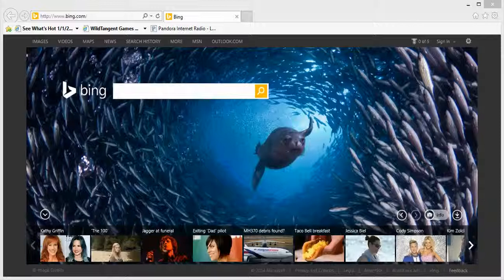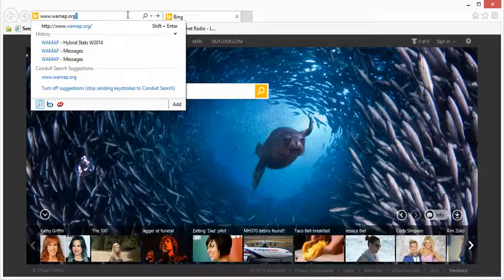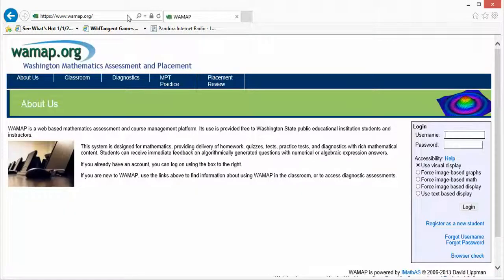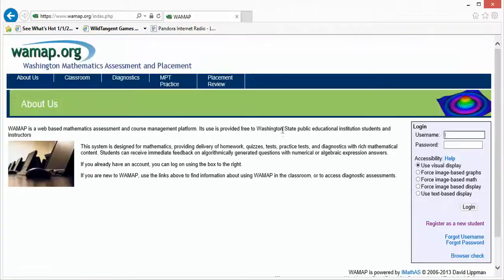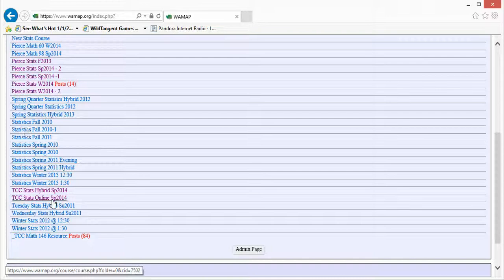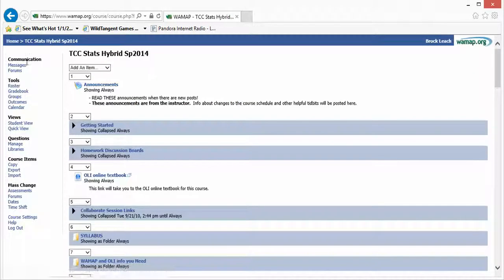Hybrid Intro video